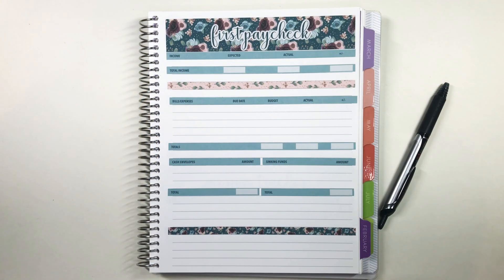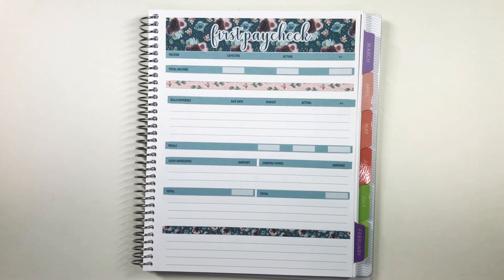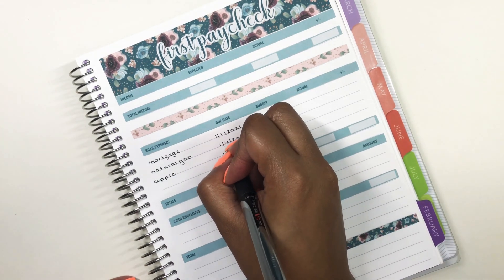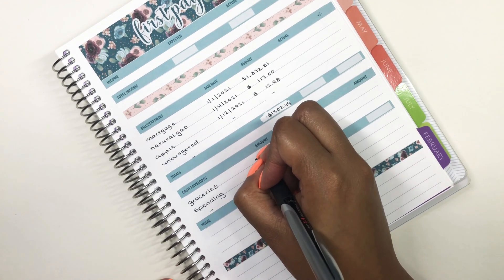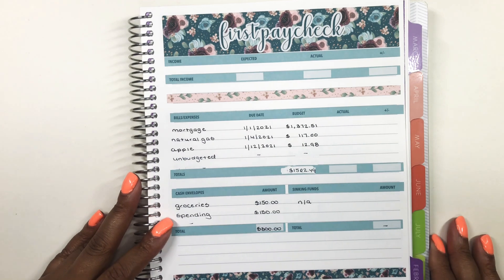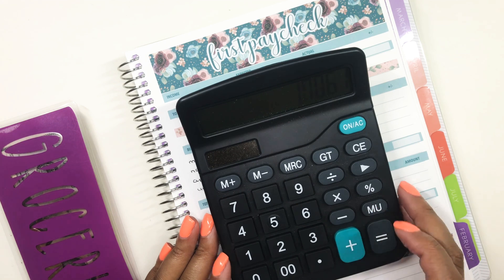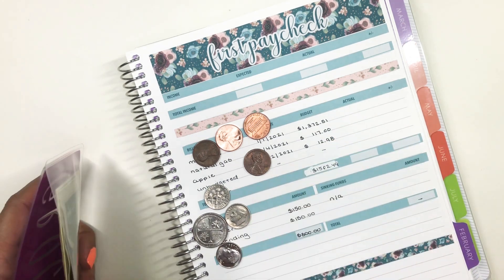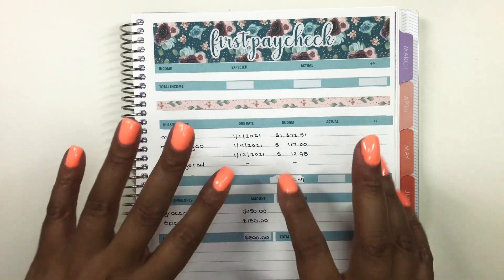January Paycheck 1 Budget and Cash Envelopes! | Budget with Me | Plum Paper Monthly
Today, I am going over my January Paycheck 1 Budget and Cash Envelopes with you! This one is short and sweet, friends! This paycheck is the mortgage paycheck so there is not much wiggle room with this one. I am using my Plum Paper Monthly and you probably noticed that I have switched up the order of my paychecks to more accurately show the bills that are covered with each paycheck. I am already enjoying this better even in regards to my uploading schedule. It makes so much more sense and I can't believe it took me this long to figure that out LOL! You live and you learn right?

Ana

Links and Things:

Cash Envelopes

Phone Ring Light with 2 Arm Suspension Stand
TaoTronics LED Desk Lamp
ComHoma Ergonomic Desk Chair